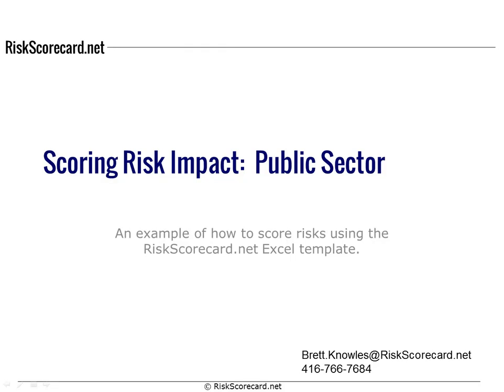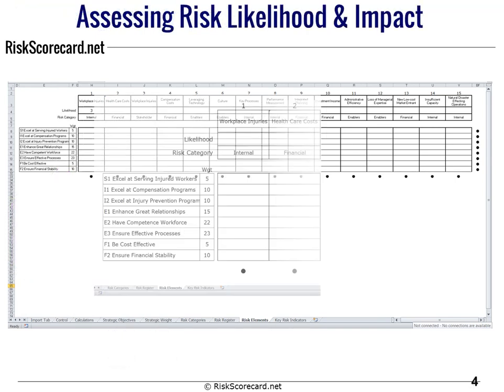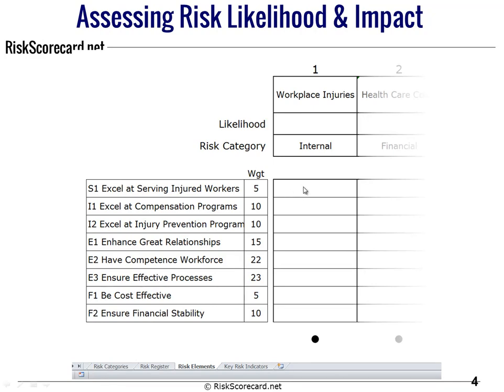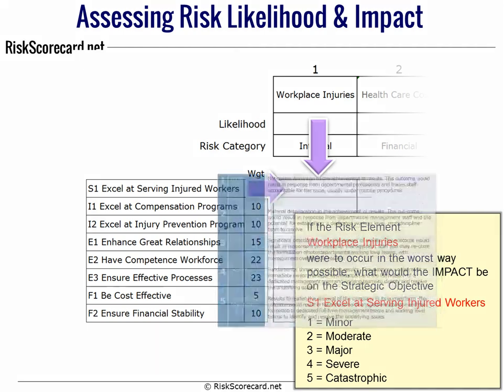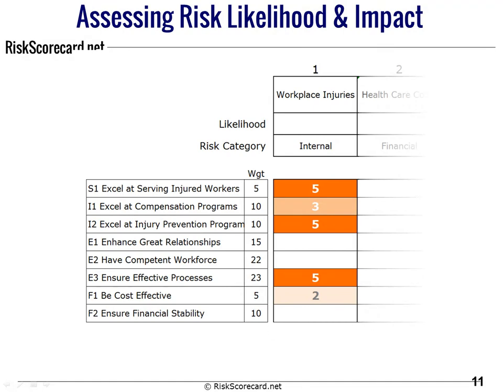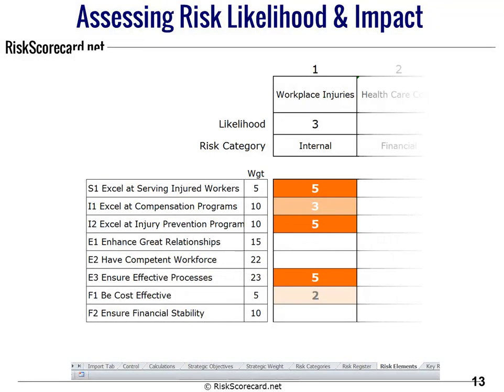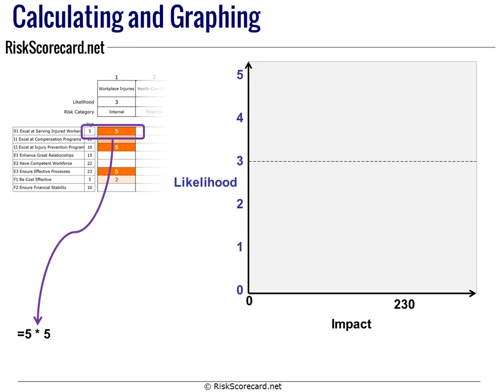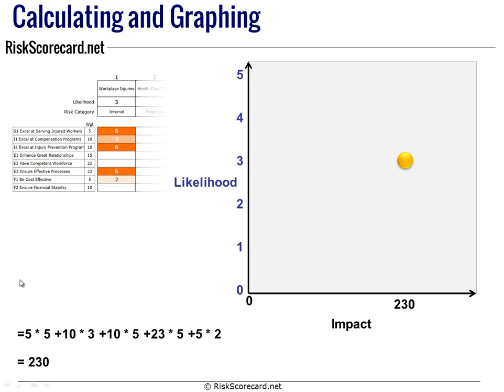ERM Risk Management - Scoring the Strategic Impact of Risk Elements in the Public Sector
Public sector organizations often wonder how to apply Enterprise Risk Management (ERM) techniques in their organizations.  This You Tube is one of a series put on by RiskScorecard.net that illustrates the concepts and how to use their free Excel template.  Brett Knowles takes you through the simple steps.